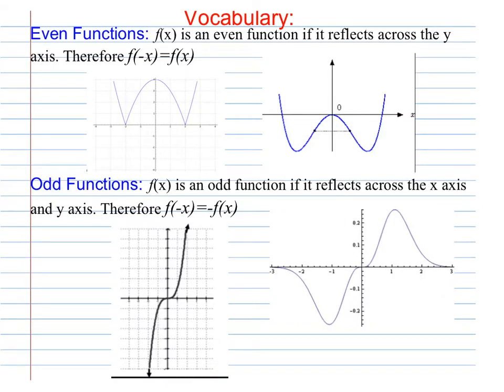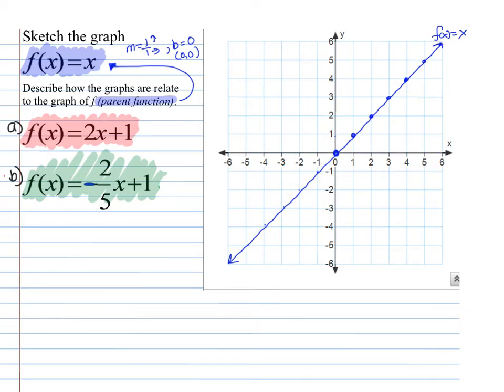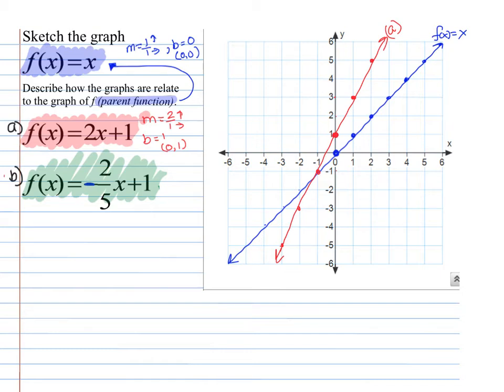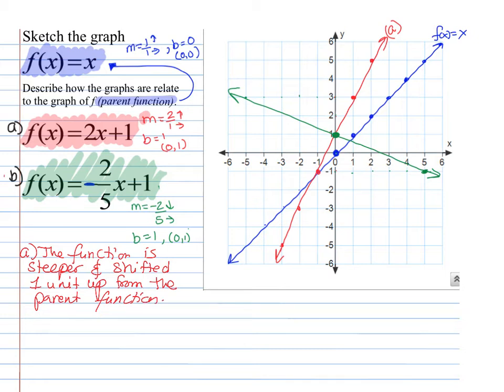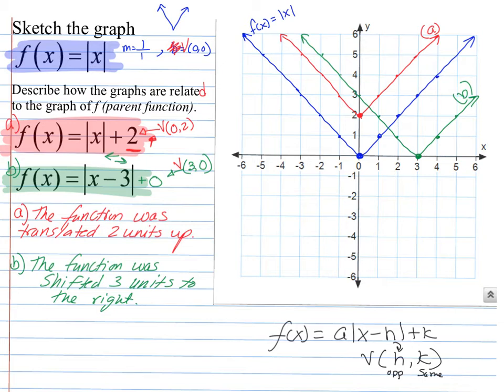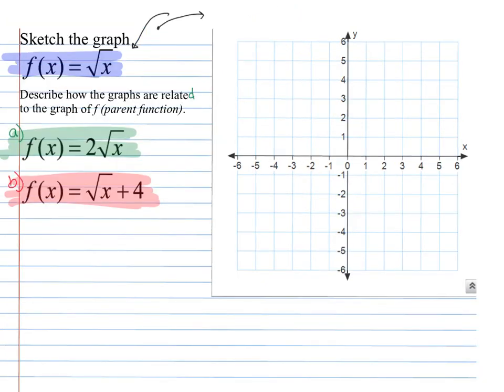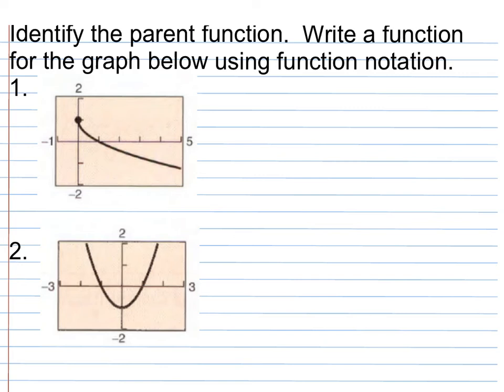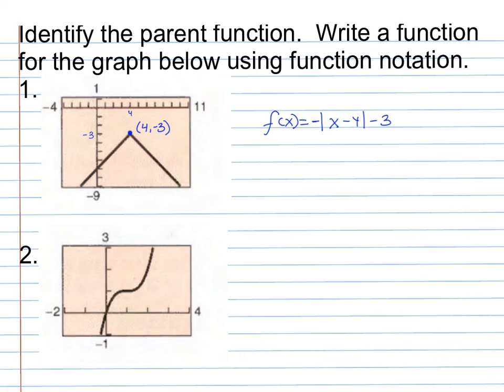Ch 1 Sec 1.3 Transformations of graphs